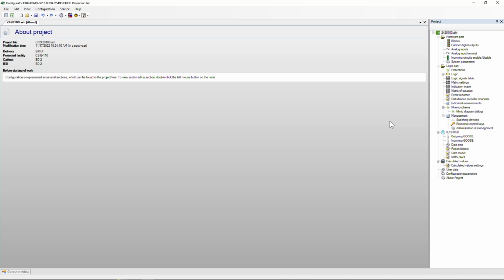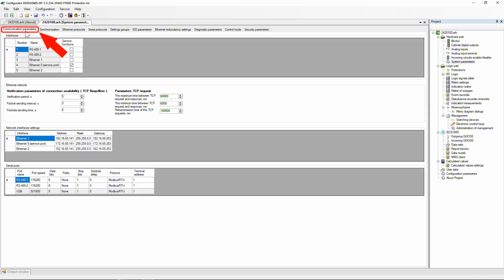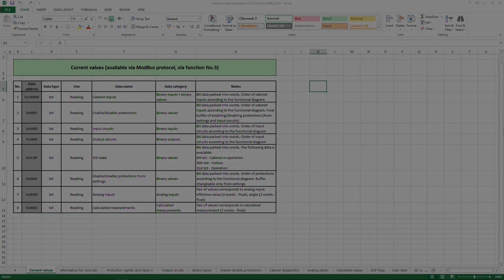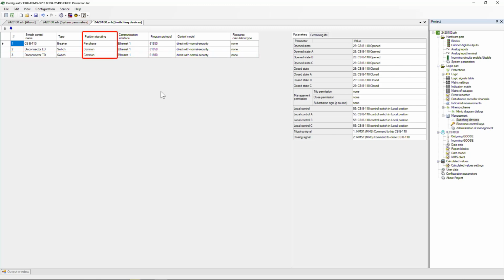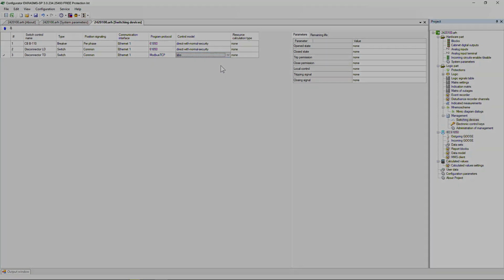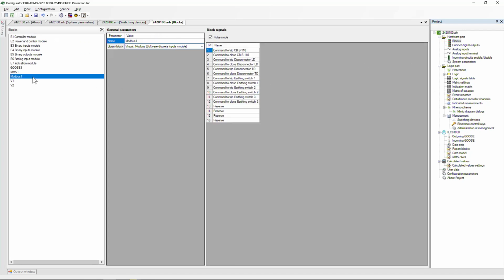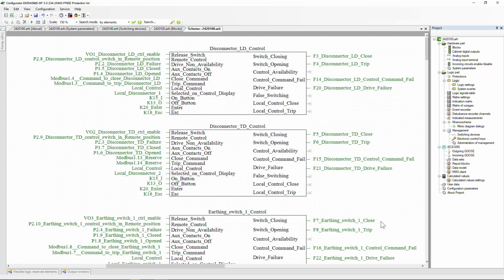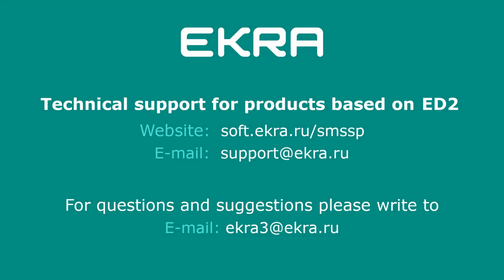EKRA ED2. Configuration 16. Data sending and switching device control via Modbus RTU TCP protocols.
In this video tutorial, you will learn how to set up data sending and control of switching devices using the ModbusRTU and ModbusTCP protocols.